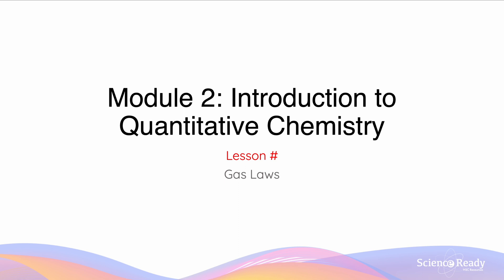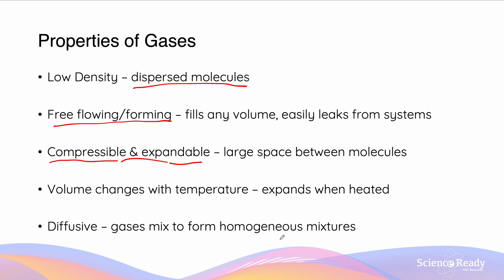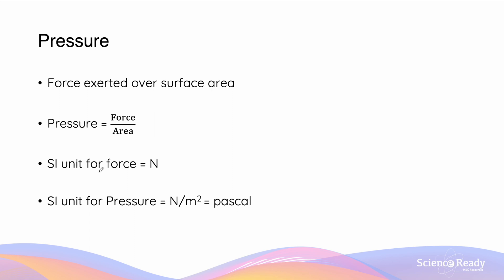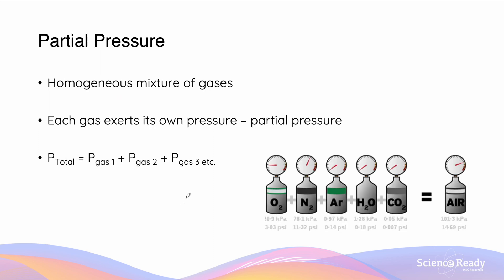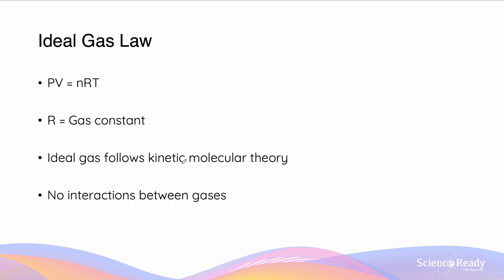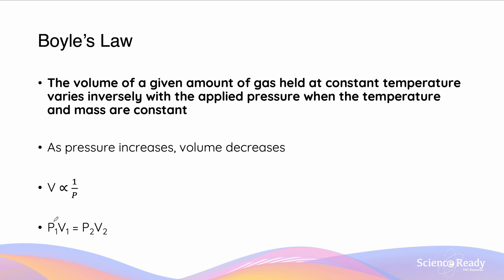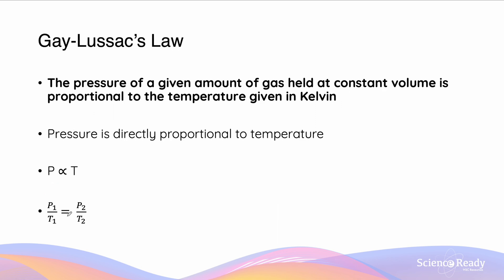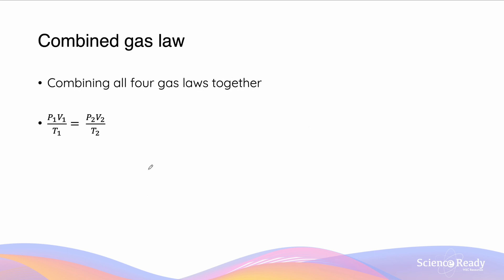Gas Laws: Charle's, Boyle's, Gay-Lusaac's and Avogadro's Law // HSC Chemistry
⌚Timestamp
00:00 Introduction
00:25 Properties of Gases
01:25 Kinetic Molecular Theory
02:09 Volume (Recap)
02:22 Pressure and units
03:32 Partial Pressure
04:10 Molar Volume
04:50 What is an ideal gas
05:31 Gas laws & Boyle's Law
06:42 Charles' Law
07:26 Gay-Lussac's Law
07:45 Avogadro's Law
08:31 Combined Gas Law

📚Syllabus
• Conduct investigations and solve problems to determine the relationship between the Ideal Gas Law and:
– Gay-Lussac’s Law (temperature)
– Boyle’s Law
– Charles’ Law
– Avogadro’s Law